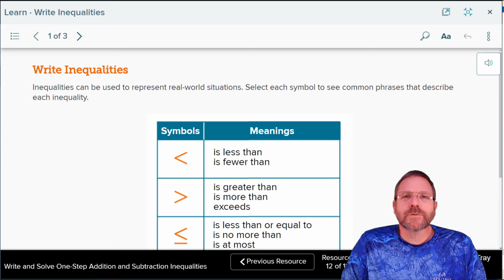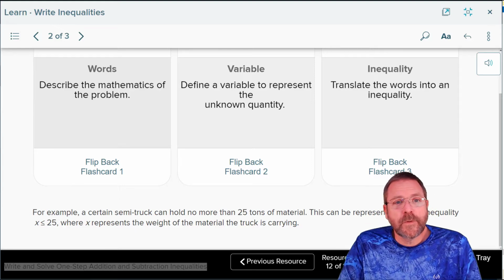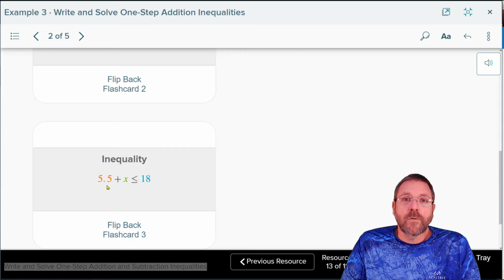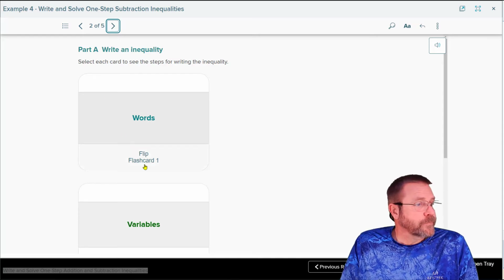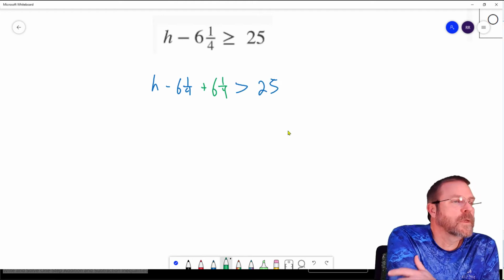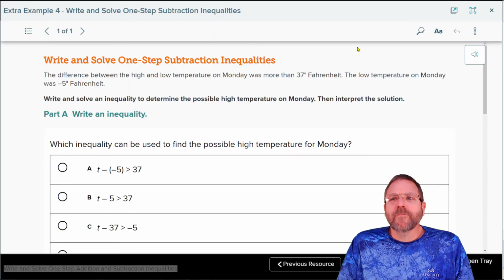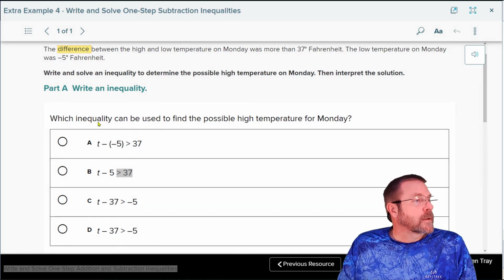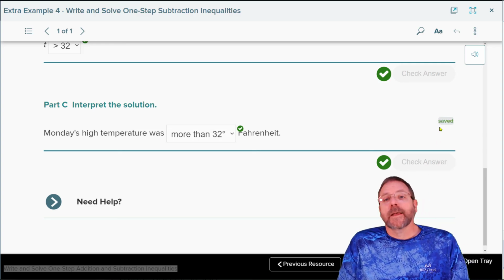7-6 Write and Solve One Step Addition and Subtraction Inequalities (Part 2)